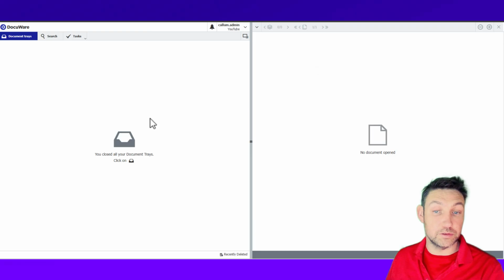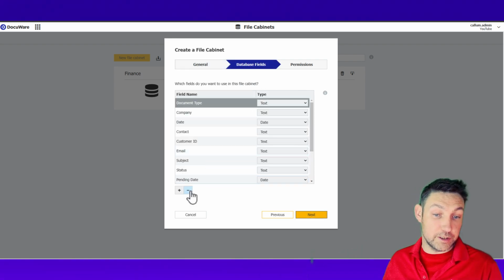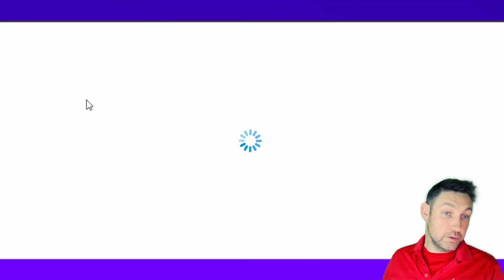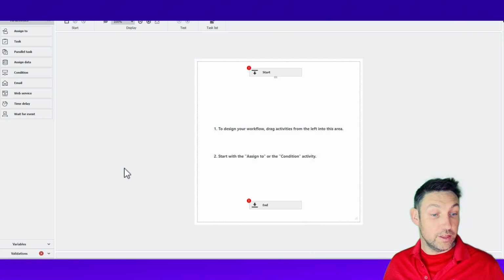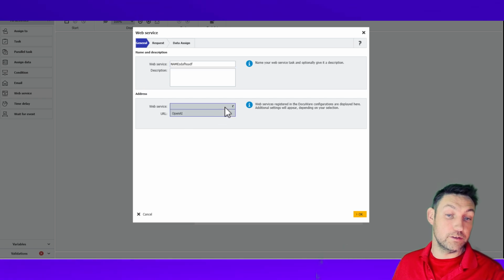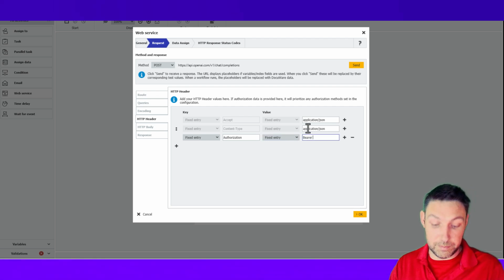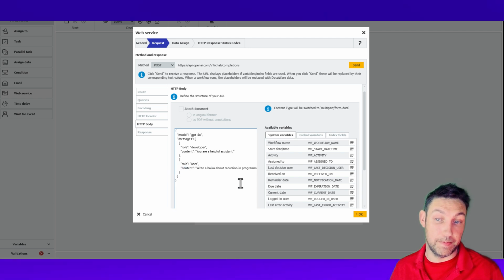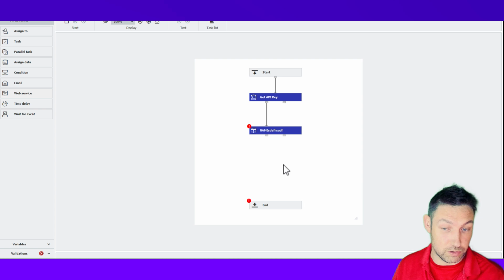Connect DocuWare to OpenAI API in Minutes!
Learn how to connect @docuware  to the @OpenAI  API in just minutes!

🚀 This step-by-step guide shows you how to integrate the power of artificial intelligence with your document management system. Automate processes, enhance productivity, and unlock new possibilities for your workflows. Whether you're new to OpenAI or an experienced DocuWare user, this tutorial makes it simple and easy.

📌 What you'll learn:

-Setting up the DocuWare & OpenAI API for integration.
- Configuring DocuWare to use the API.

💡 Why this matters:
With AI-driven automation, you can save time, reduce manual tasks, and focus on what truly matters.